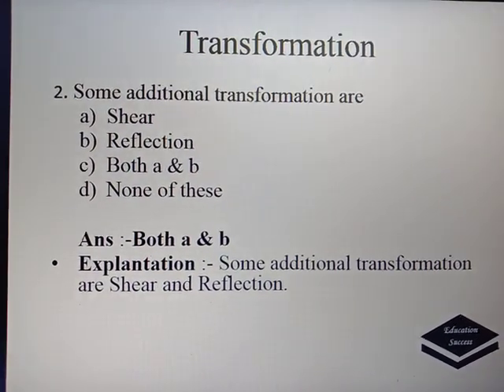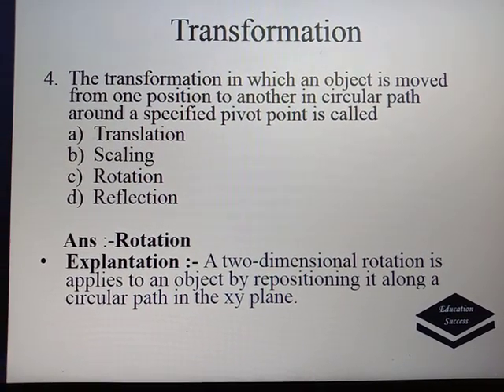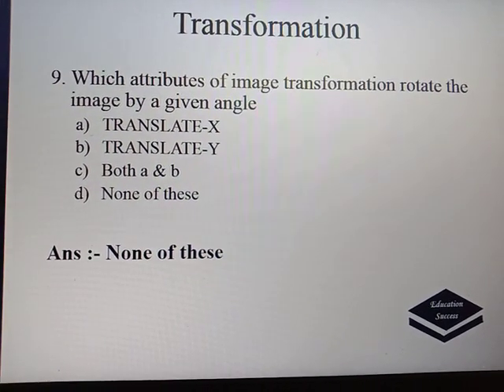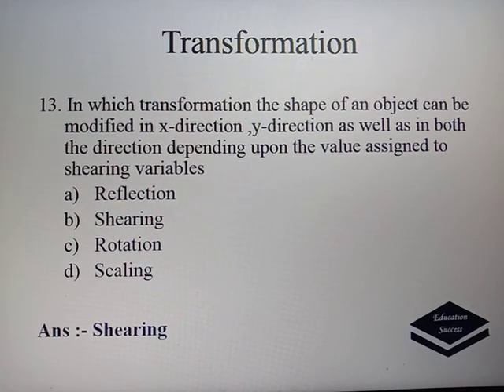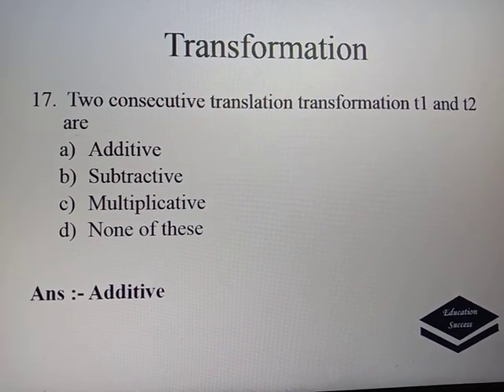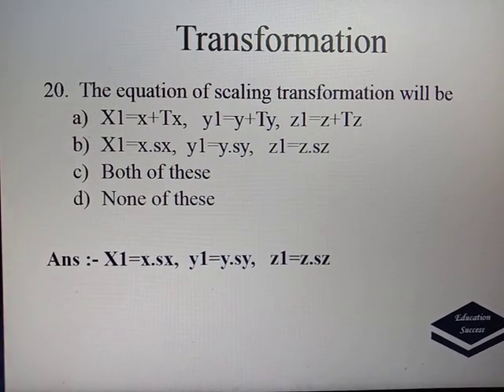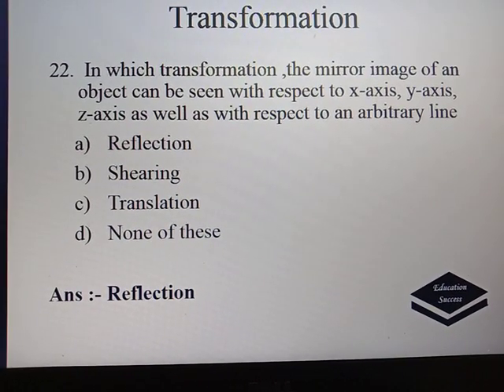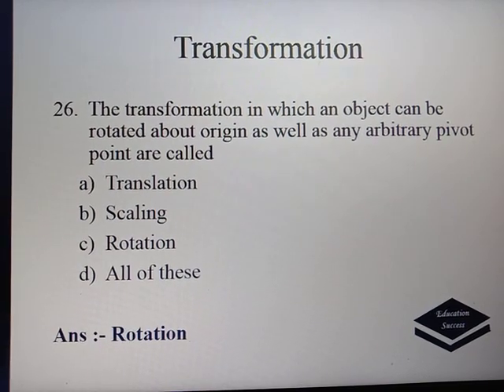MCQs on Transformation for Online Examination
This video contains MCQs on Transformation for online examination.

It will be helpful for students of BCS, BBA(CA), M.SC(CS), MCM and MCA course.
It will be also helpful for  competitive examination such as SET, NET & GATE.

Regards,
Education Success Team